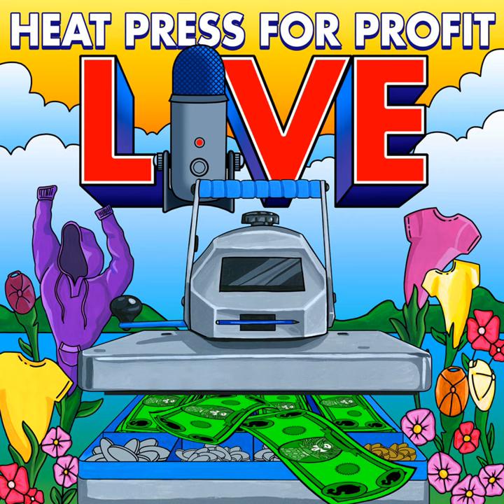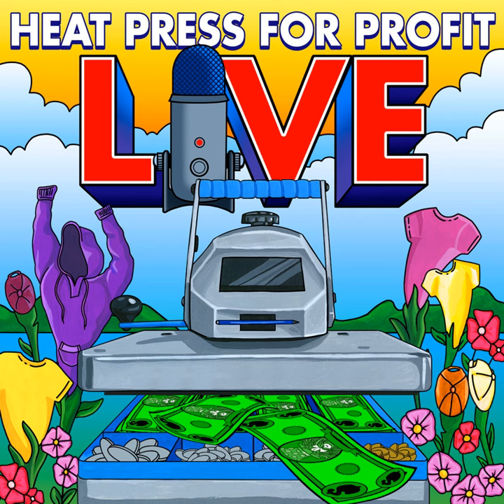Ep. #33 Heat Press 101 & HPFP General Questions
Are you ready to take your heat press skills to the next level? Join us in this informative podcast episode as we dive deep into the world of heat press applications. Whether you're a beginner or a seasoned pro, this episode is packed with valuable insights and tips that will elevate your heat press game.